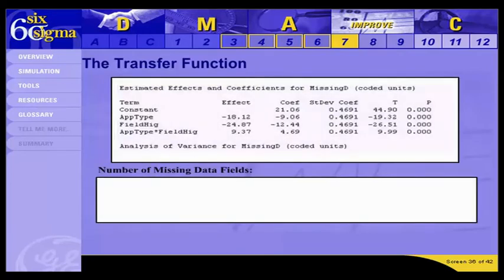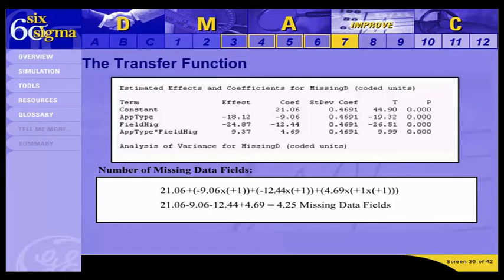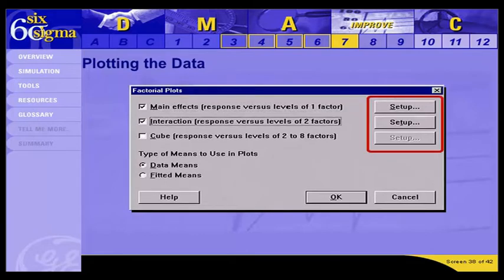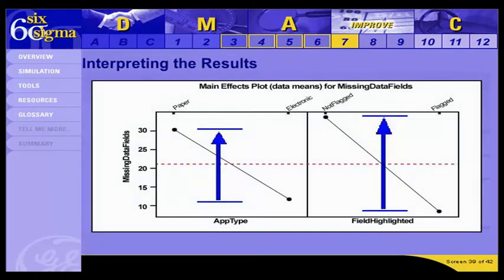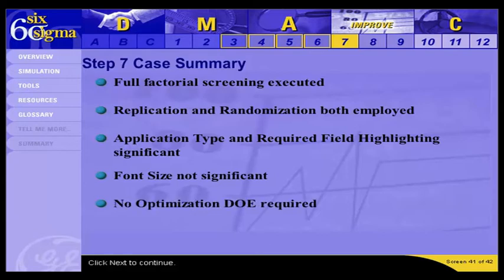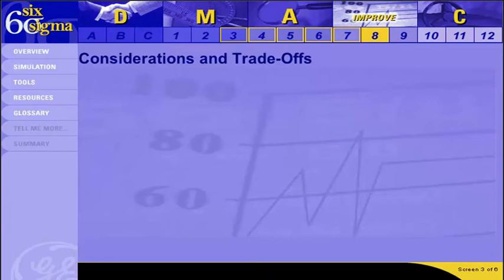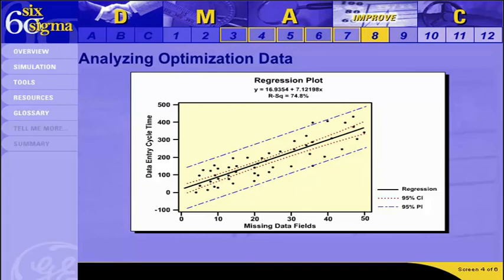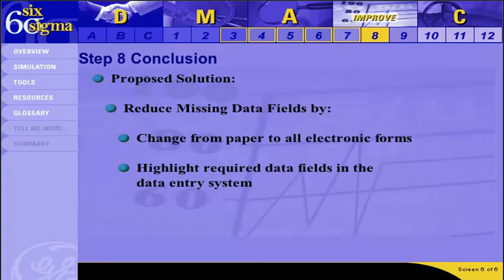Video 16 - Six Sigma - Improve phase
Improve Phase in Six Sigma.
Improve Phase in DMAIC.
Improve Phase in Six Sigma Implementation.
Improve Phase deliverables.
Improve Phase tools in Six Sigma.
Improve Phase of DAMIC process.
Improve Phase in Six Sigma Implementation may use mcq.
Improve Phase lean six sigma.
Improve Phase of DAMIC six sigma.